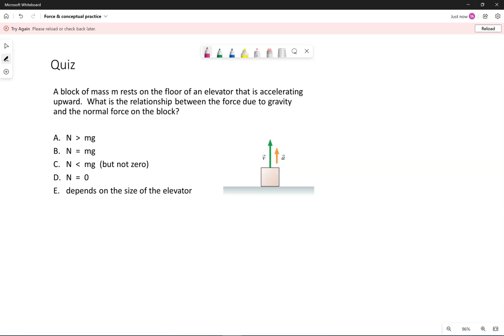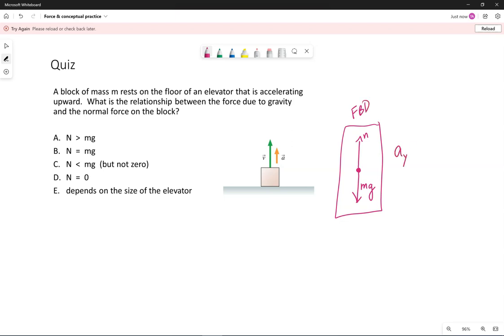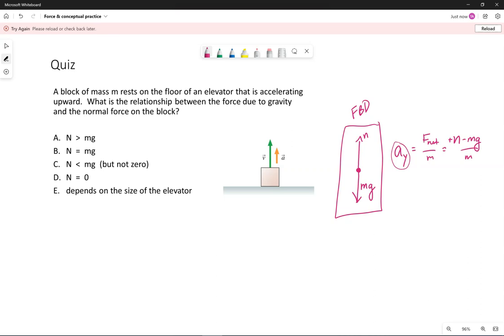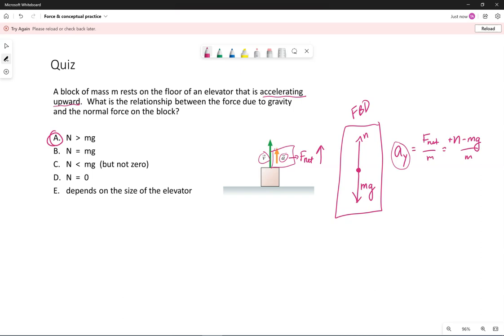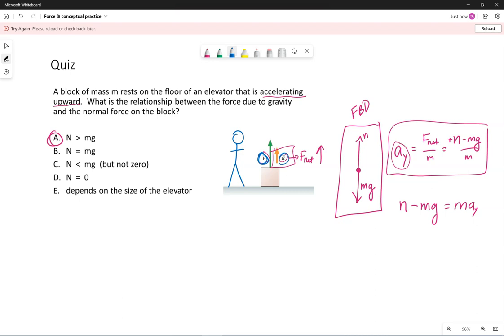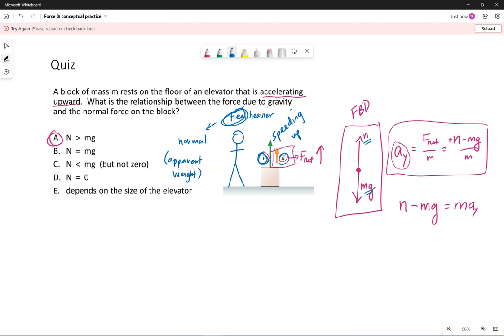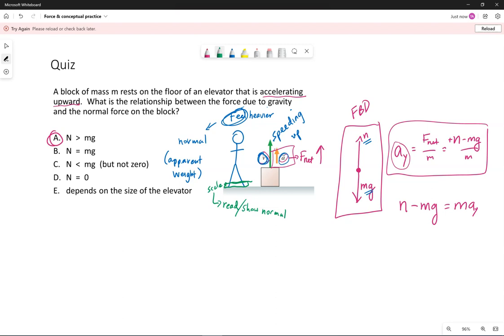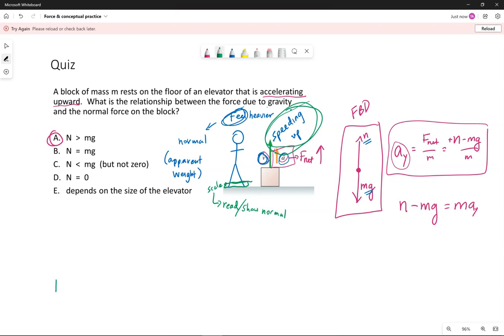Force & motion conceptual practice 5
This video shows another example of using Newton's laws to relate forces and motion.  Be sure to pause the video to answer the questions on your own and then watch the solutions.